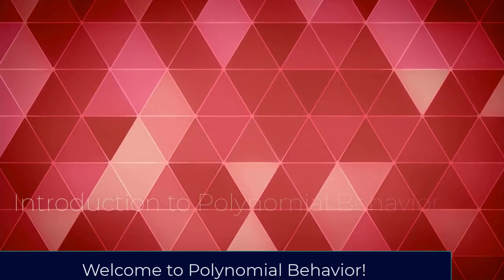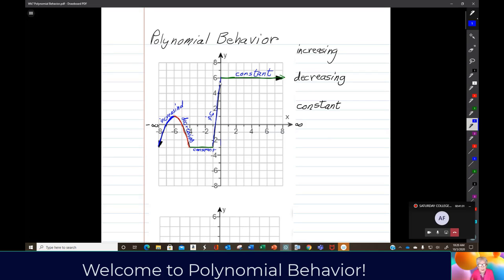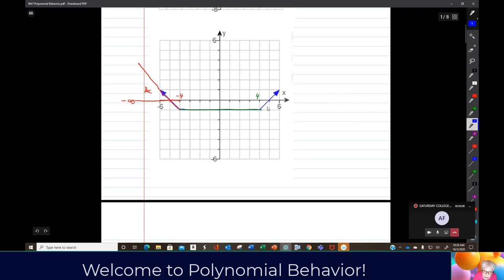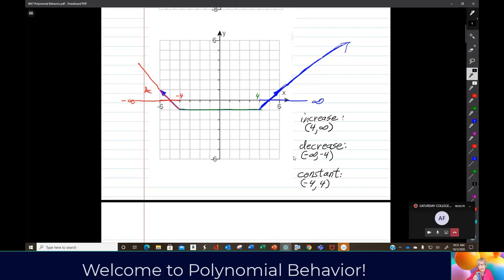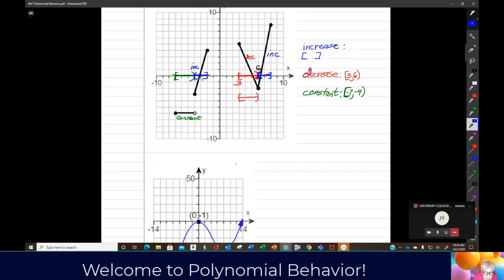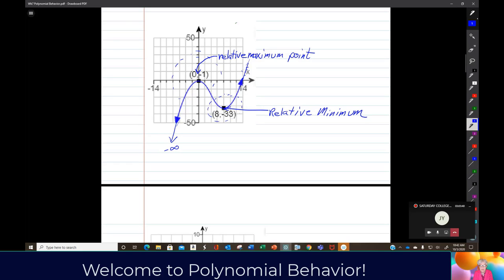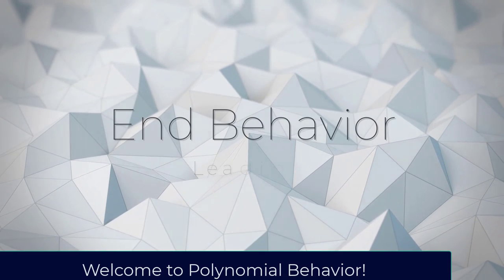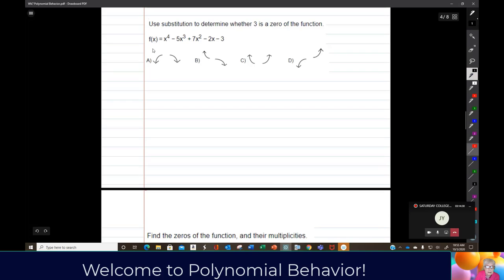Introduction to Polynomial Behavior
Topics discussed in Saturday College Algebra:
1.  Intervals of increase, decrease, and constancy.
2.  Relative maxima and minima
3.  End behavior